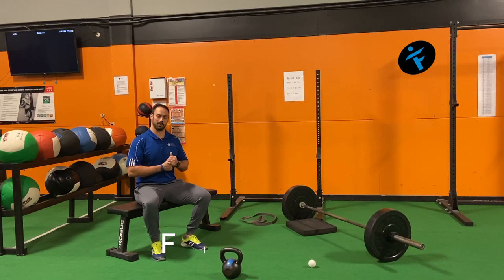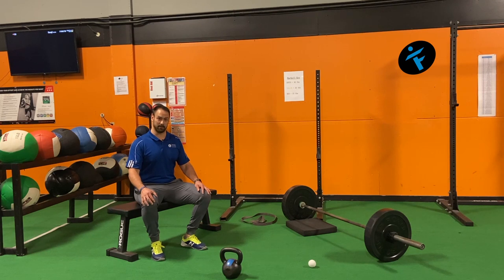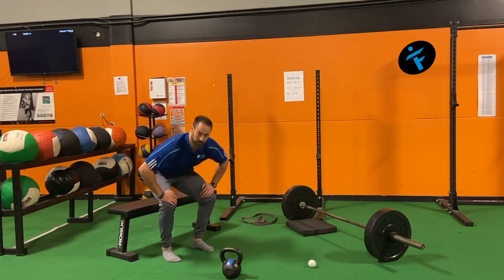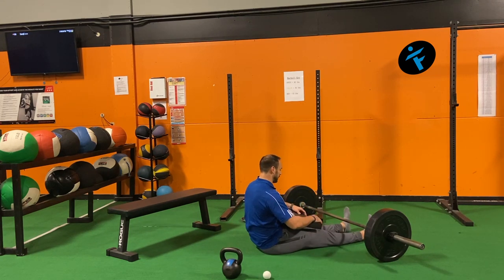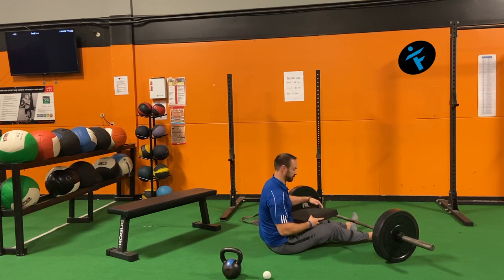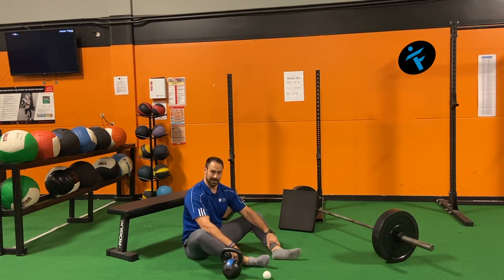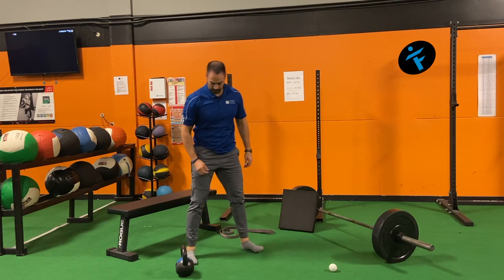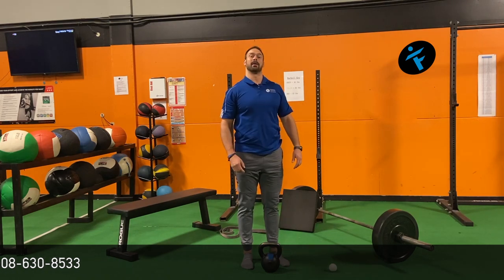FITSA The Butt Matters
Here’s the deal, if you want peak athletic performance OR strong hips and low back OR healthy shoulders, your gotta get your butt strong!

The glute complex is the strongest, most explosive complex in your body. To train the area well you need a combination of heavy weight and lots of volume in all planes of motion.

And when you learn to engage your feet with the floor, whew man! If you stand barefoot and build “short foot” by pulling your toes towards your heel and creating an exaggerated arch, your glutes will fire on instantly.

Go ahead, try it, I’ll wait…

See I told you!

So how do we train these big strong muscles? I really love using the floor to engage the feet and there are plenty of variations one could use to crush the glutes. My suggestion, choose 1 bilateral and 1 single leg every lower body focused day and use them as accessory exercises towards the end of the lift.

BB Glute Bridge (Heavy AF) 10 reps
Position bar in the hip crease
Engage the floor, create short foot and screw the feet into the floor
Push the ground away, elevating the hips and the bar
Use your hands to keep the bar for shifting and swaying

Band Hip Thrusters (Big end range contraction) 10 reps
Position the band under the feet and in the hip crease
Slide your shoulders on the bench so you feel secure
Hinge at the hips completely without extending your torso excessively
Push the ground away and extend the hips aggressively into the band
Hold that end range contraction for a few seconds and let the burn settle in!

Single Leg Glute Bridge (aka Cook Hip Lift) 10 reps/side
Position a ball in your hip crease of the up leg
Squeeze the ball to create active hip flexion on that side
Engage the floor and push the ground away with the down leg
Hold the top position to maximize disassociation between hips (one flexing, one extending)

Single Leg RDL (Balance on one leg) 10 reps/side
Engage the floor with your foot
Balance on your one leg like the inside and outside of that leg are two separate legs
Hinge at the hip of the down leg as you extend the other leg to the wall behind you
Get to full hip hinge range and pull the hip back under to stand up
**A wobbling and wiggling foot on the floor is OK**

That, ladies and gentlemen, is how you get your booty booty booty booty rocking everywhere!

We are FIT Strong!
Coach Jared